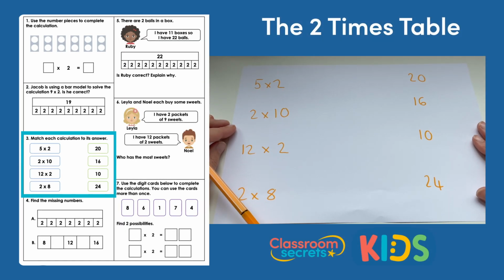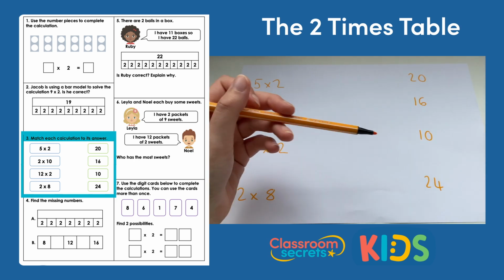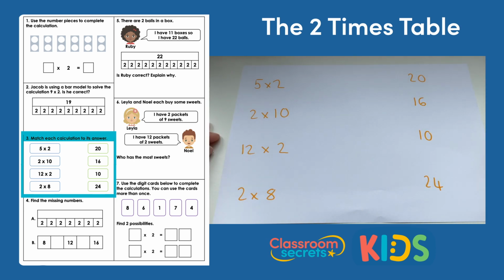Year 2 The 2 Times Table Answer Video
Join Katie in this Year 2 The 2 Times Table Answer Video as she explains how to work out the answers to the different questions.